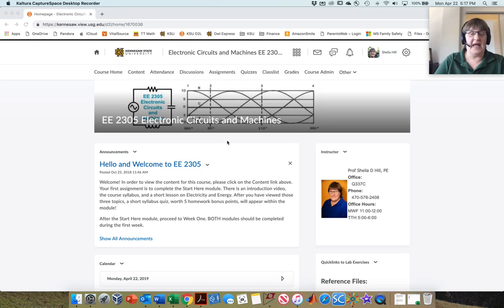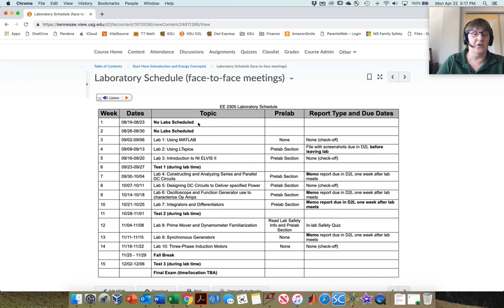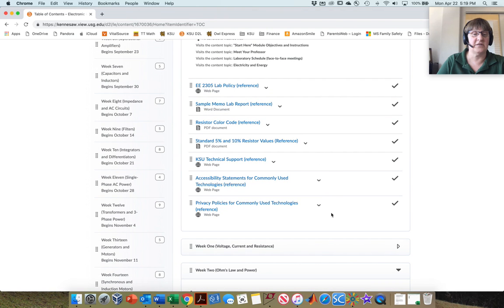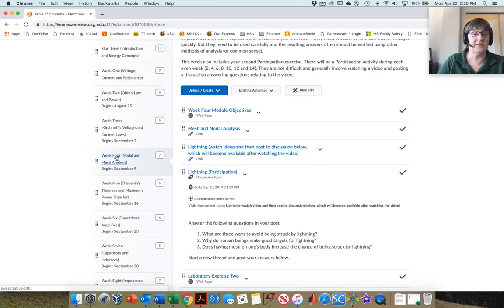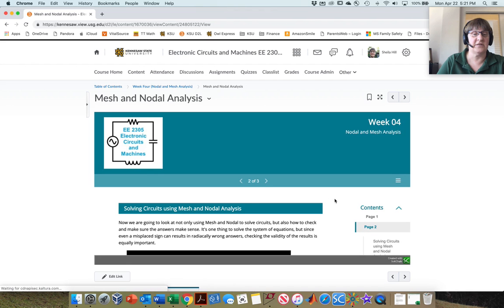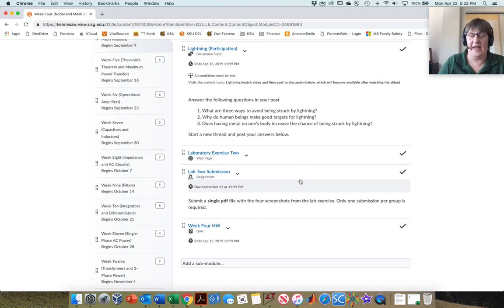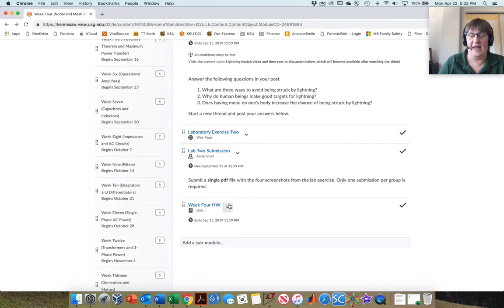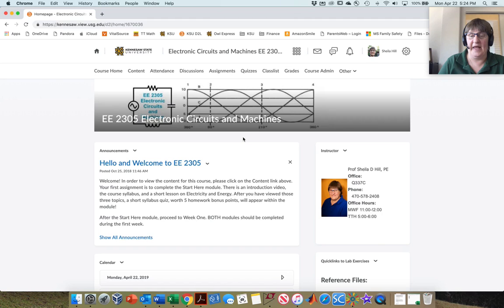EE 2305 Course Tour